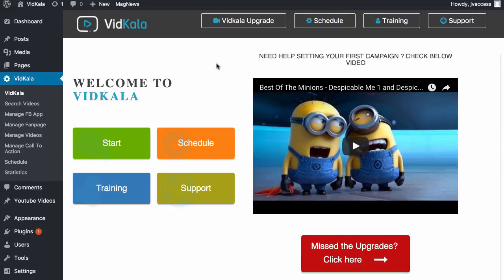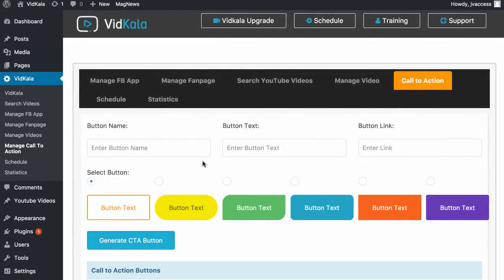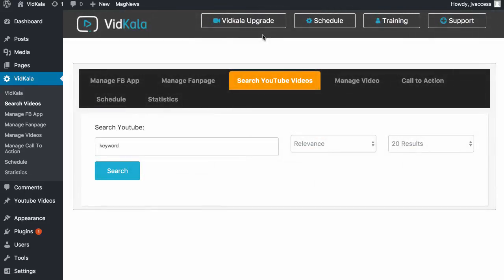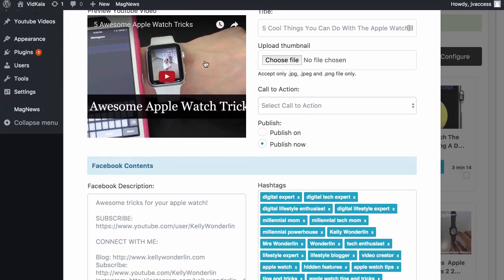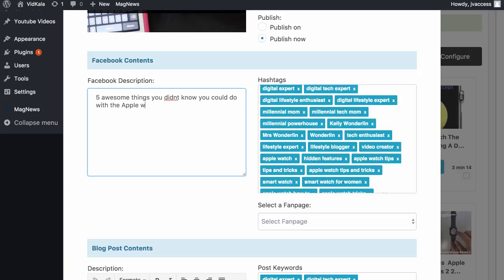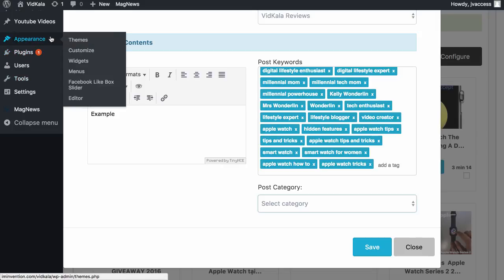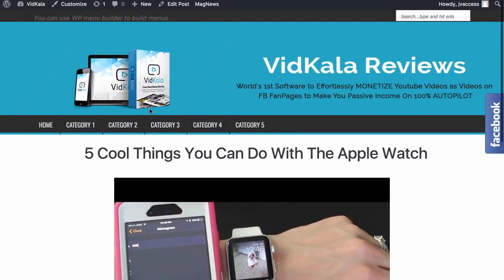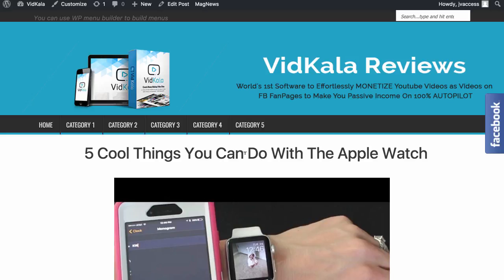SamR VidKala Demo + Walkthrough